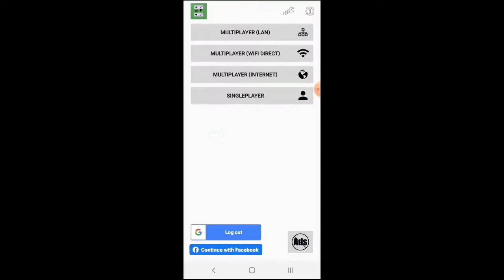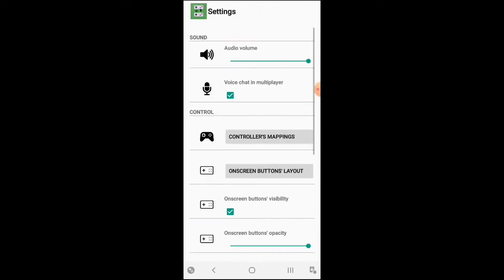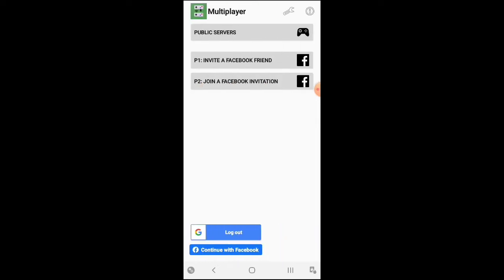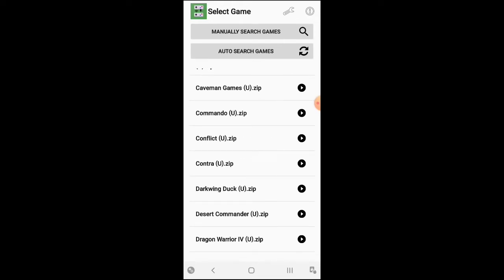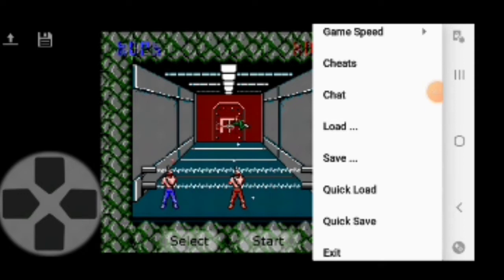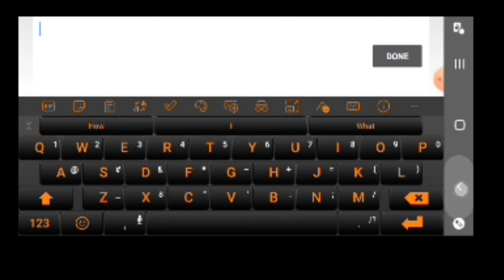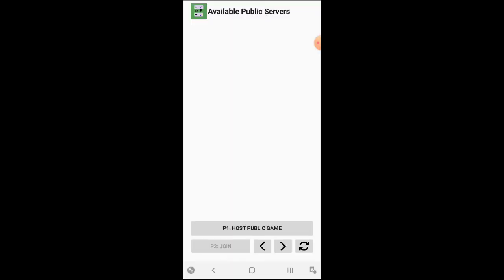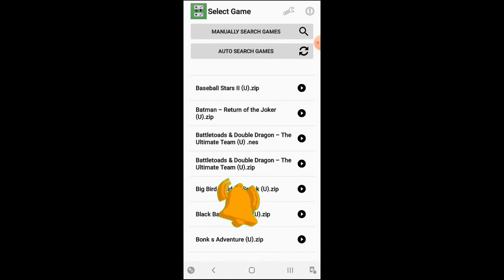How to Play Nintendo games ONLINE with MULTINESS-GP Emulator 🕹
ℹ️ Some names and identifying details have been changed to protect the privacy of individuals. This is a work of fiction. Names, characters, businesses, places, events, locales, and incidents are either the products of the author’s imagination or used in a fictitious manner. Any resemblance to actual persons, living or dead, or actual events is purely coincidental.